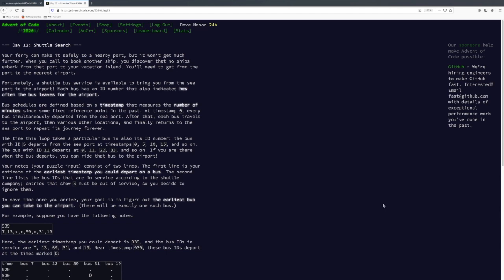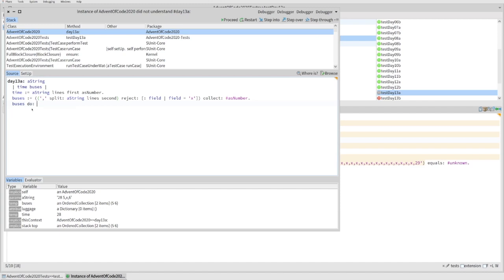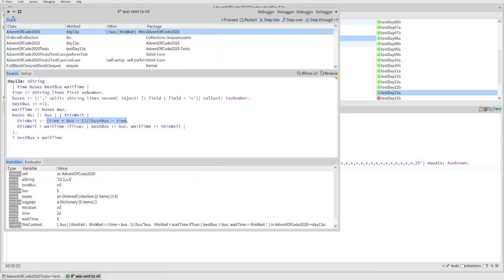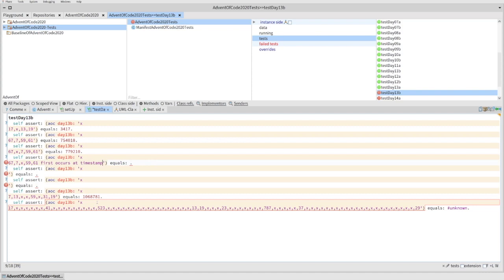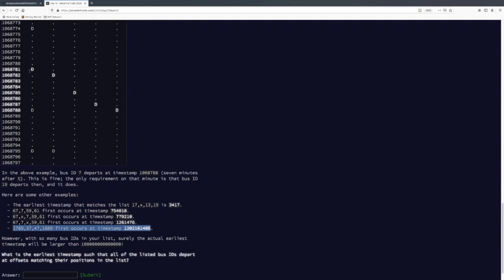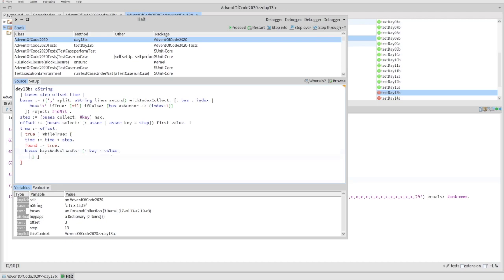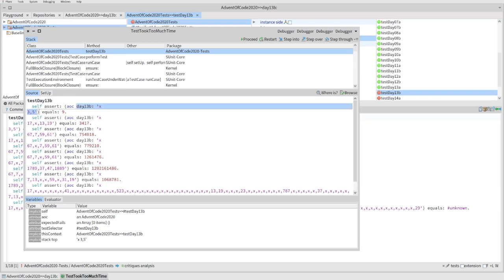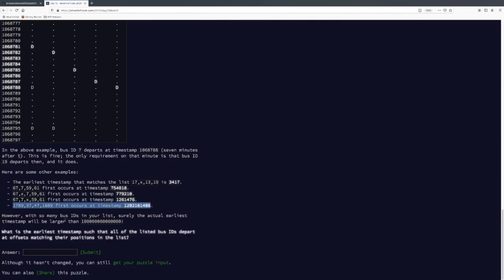Advent of Code - Day 13 - too slow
We solved the problems for day 13, but it's too slow for the main problem. It appears that some math is required to allow us to skip through the numbers many times faster.

So until and unless we figure that out, we're going to leave the second star uncollected.

Update: the math is and we may come back to this at some point.